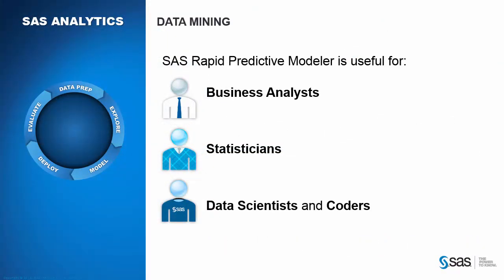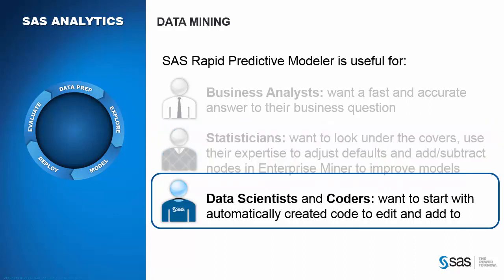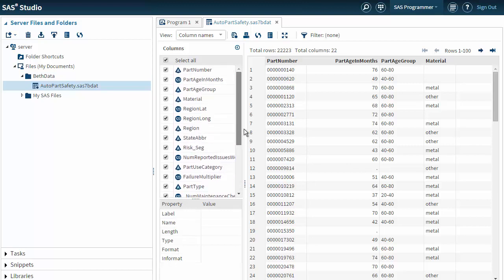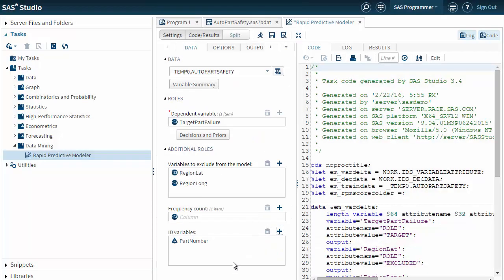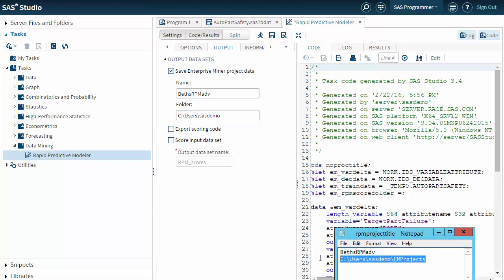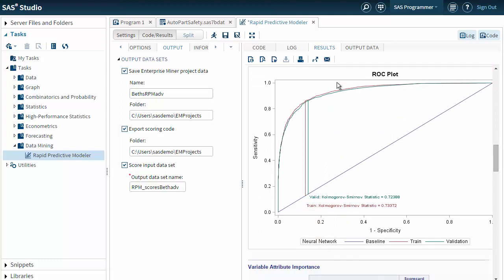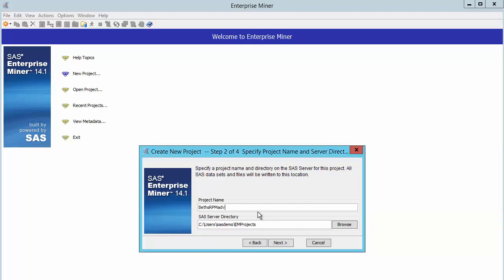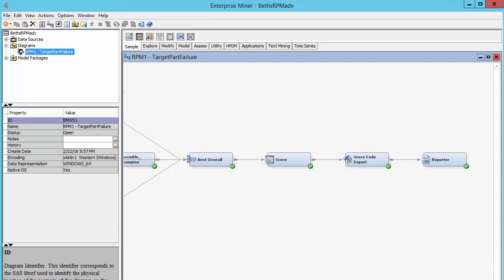Creating Data Miner Models Using SAS Studio and the Rapid Predictive Modeler Task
See how easy it is to create data mining models with SAS Studio and the Rapid Predictive Modeler Task. The output process flow created from the from Rapid Predictive Modeler Task can be further enhanced in Enterprise Miner.

ADDITIONAL RESOURCES